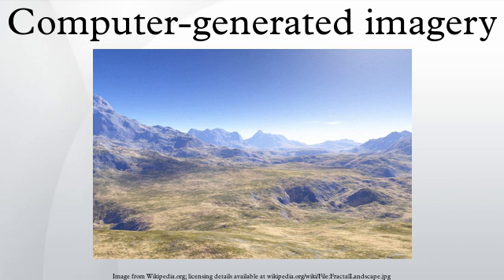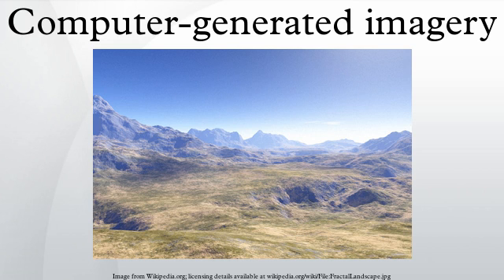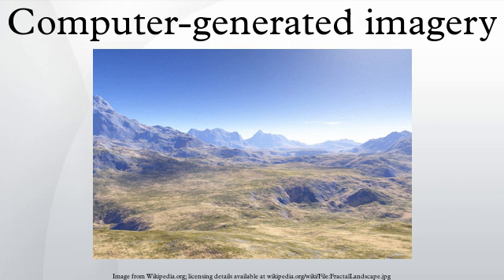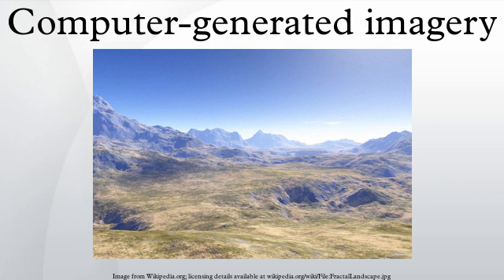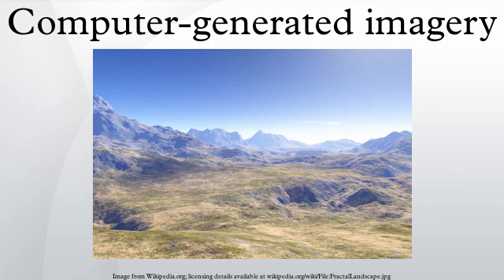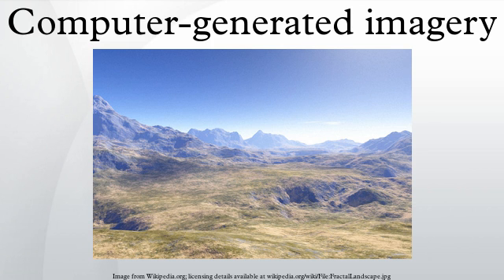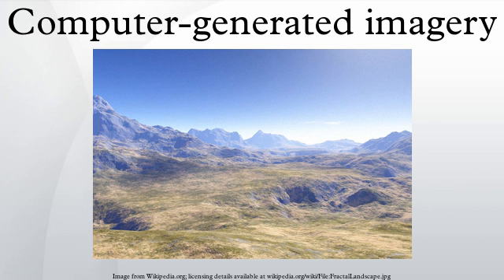Computer-generated imagery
Computer-generated imagery (CGI) ( /siːʤiːˈʌɪ/) is the application of computer graphics to create or contribute to images in art, printed media, video games, films, television programs, commercials, videos, and simulators. The visual scenes may be dynamic or static, and may be two-dimensional (2D), though the term "CGI" is most commonly used to refer to 3D computer graphics used for creating scenes or special effects in films and television. They can also be used by a home user and edited together on programs such as Windows Movie Maker or iMovie.
The term computer animation refers to dynamic CGI rendered as a movie. The term virtual world refers to agent-based, interactive environments. Computer graphics software is used to make computer-generated imagery for films, etc. Availability of CGI software and increased computer speeds have allowed individual artists and small companies to produce professional-grade films, games, and fine art from their home computers. This has brought about an Internet subculture with its own set of global celebrities, clichés, and technical vocabulary. The evolution of CGI led to the emergence of virtual cinematography in the 1990s where runs of the simulated camera are not constrained by the laws of physics.